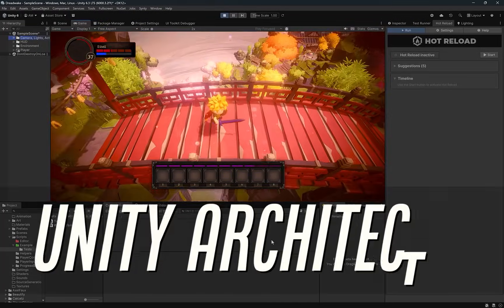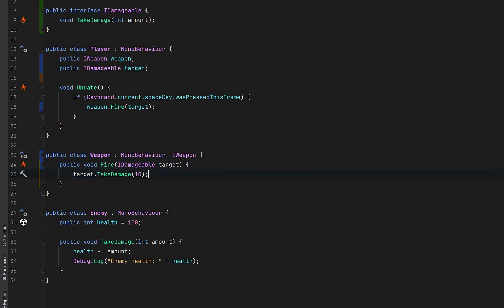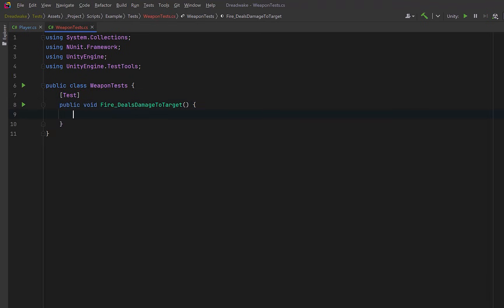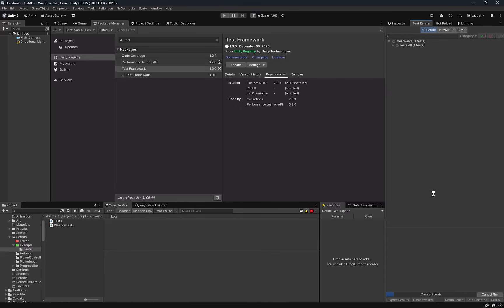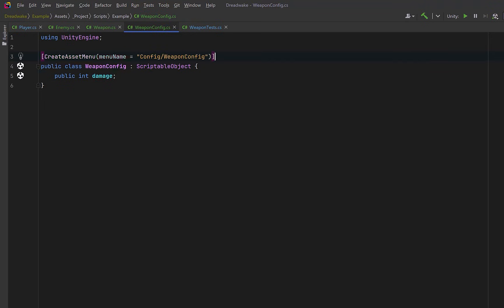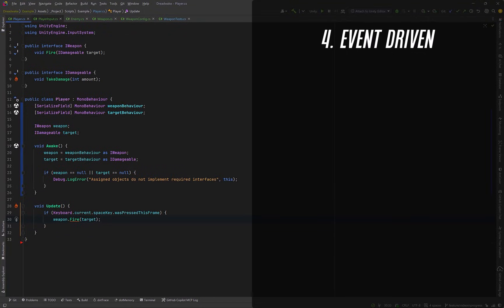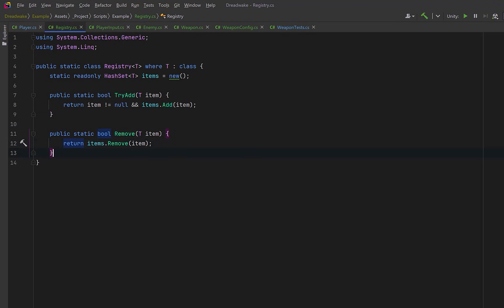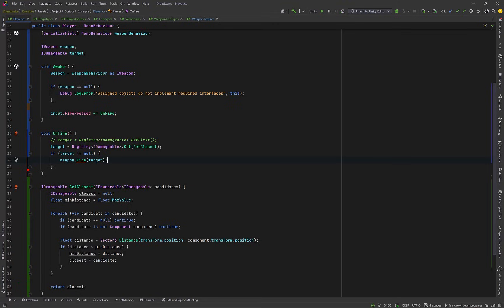5 Small Architecture Wins for New Unity Developers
In this video, we walk through five small architectural choices that can make a big difference for newer Unity developers. Starting from very typical beginner code, we refactor step by step to show how interfaces, plain C# logic, data-driven configuration, event-driven control flow, and simple coordination patterns can dramatically improve flexibility without over-engineering. The focus isn’t on frameworks or patterns for their own sake, but on practical decisions that keep your project easy to change as it grows.

0:00 Start with Interfaces
7:27 Separate Logic
8:56 Separate Data
11:35 Event Driven
13:24 Registry